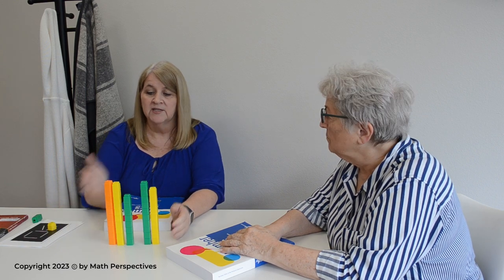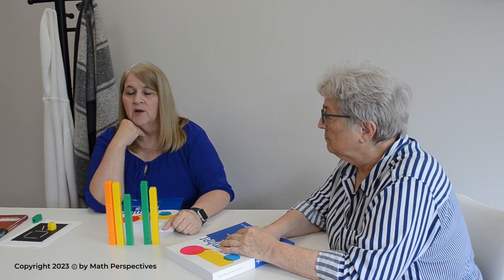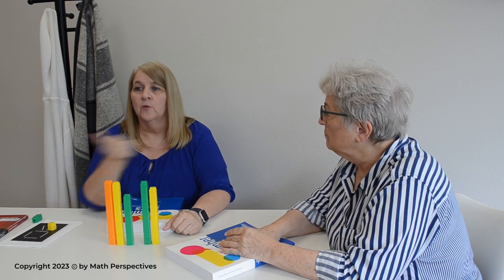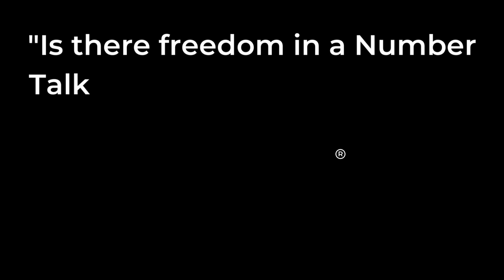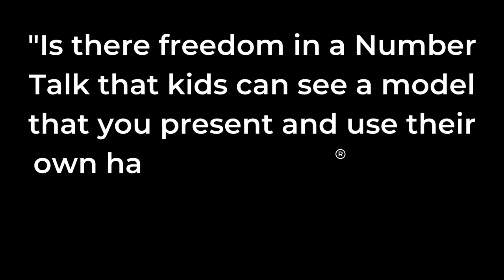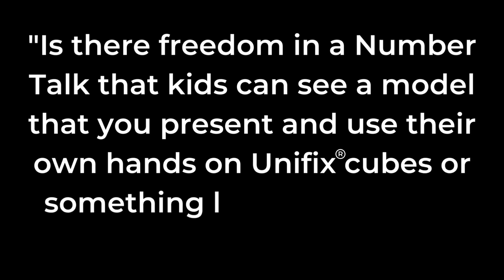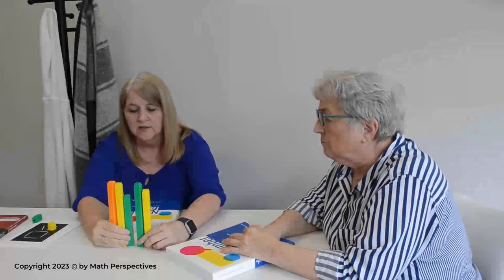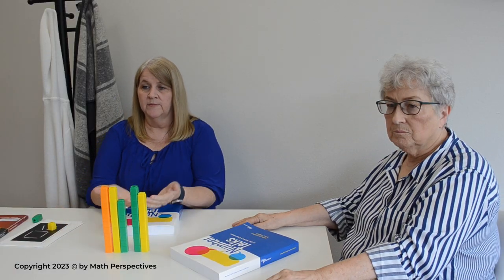Episode 1 USING MODELS IN NUMBER TALKS | Math Perspectives TABLE TALK ft Kathy Richardson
Welcome to this episode of Math Perspectives Table Talk featuring Kathy Richardson. Today she is joined by co-author of Number Talks in the Primary Classroom, Sue Dolphin. They will be discussing maximizing of learning during Number Talks using models. New YouTube and Podcast episodes will be airing monthly, and Kathy would love to hear from you: email to ask Kathy a question and it could be aired in the episode. Now pull up a chair to the table and let’s get started.